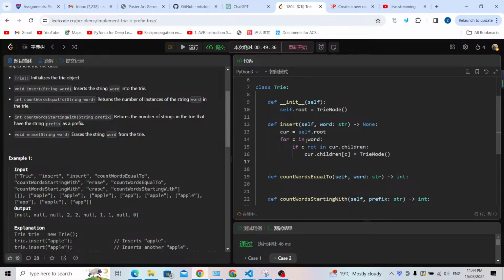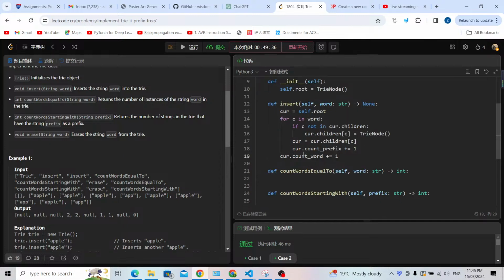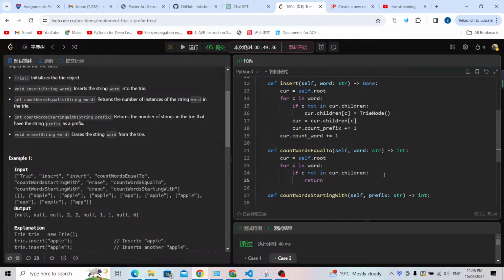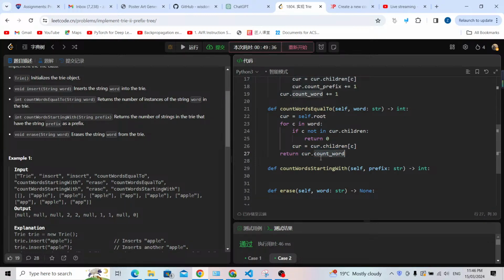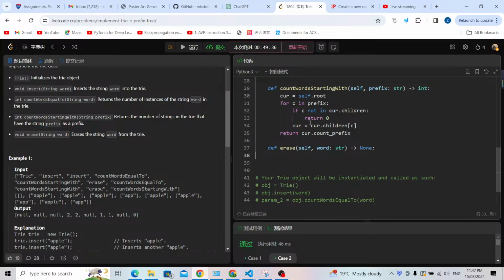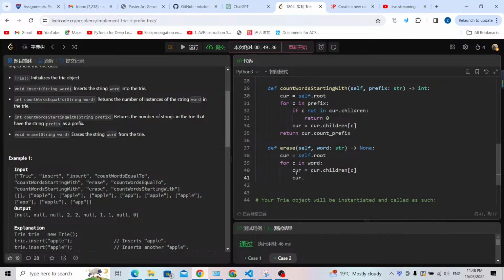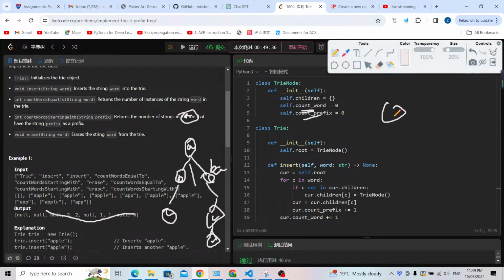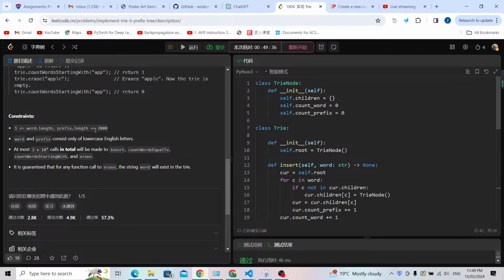Leetcode 1804. Implement Trie II (Prefix Tree) (trie)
1804. Implement Trie II (Prefix Tree)